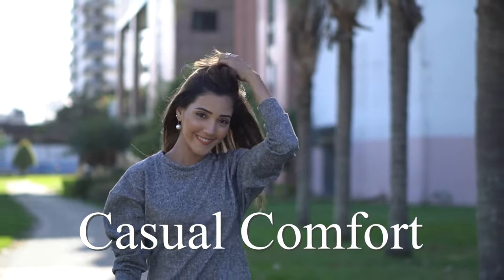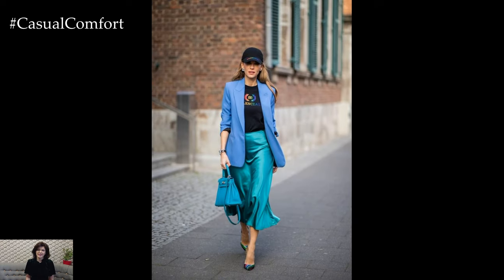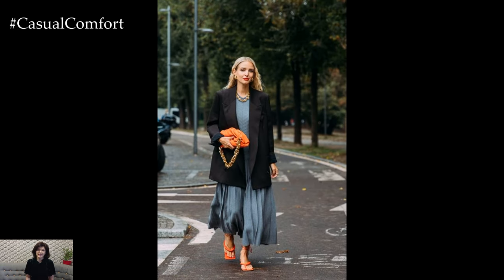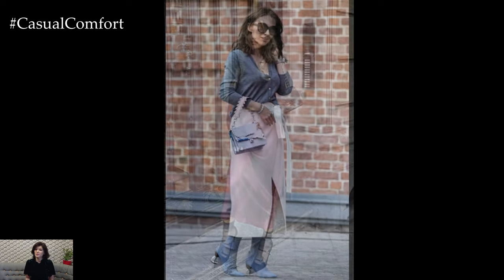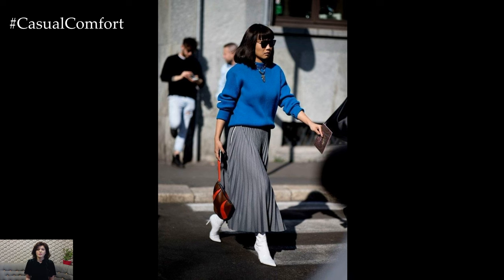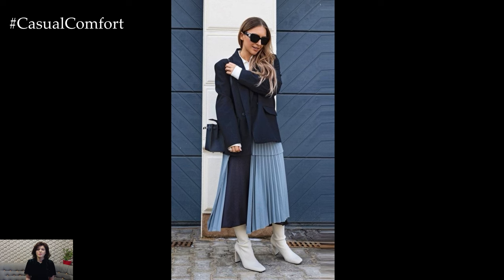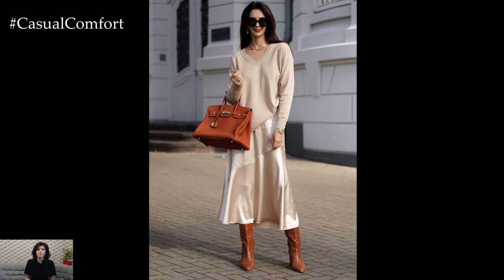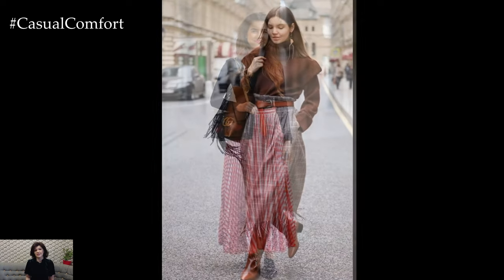Maxi Skirt Outfit Ideas: Casual Elegance for Any Occasion | Style Inspiration 2024 Fashion Trends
Elevate your wardrobe with our stunning maxi skirt outfit ideas, perfect for embracing casual elegance on any occasion! In this video, we showcase versatile and chic ways to style maxi skirts for everyday wear, special events, and everything in between. From flowy bohemian vibes to tailored sophistication, discover how to create effortlessly elegant looks that exude style and confidence. Whether you're heading to brunch with friends or attending a formal soirée, our outfit inspiration will help you master the art of casual elegance with maxi skirts. Get ready to turn heads and make a fashion statement with these timeless ensembles!